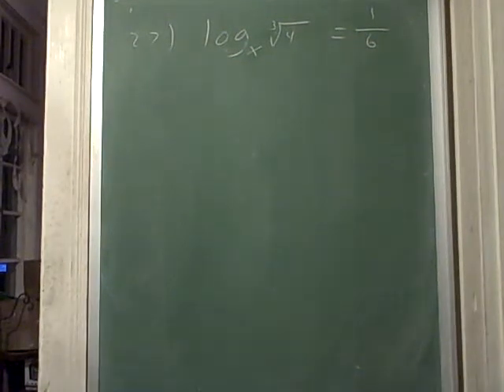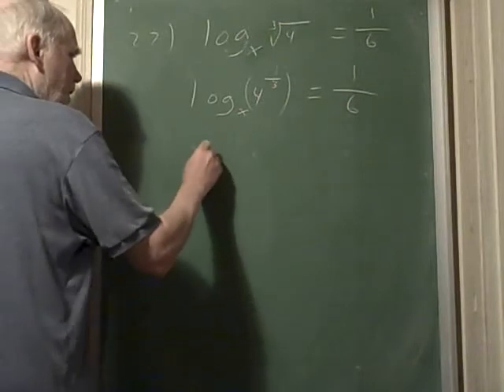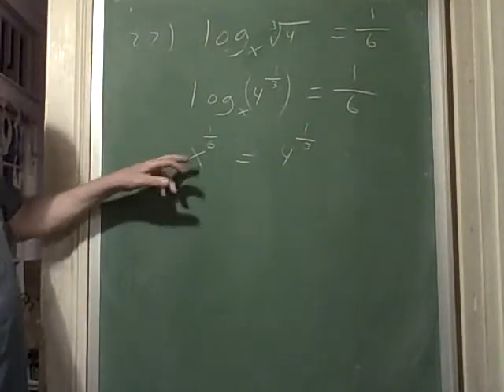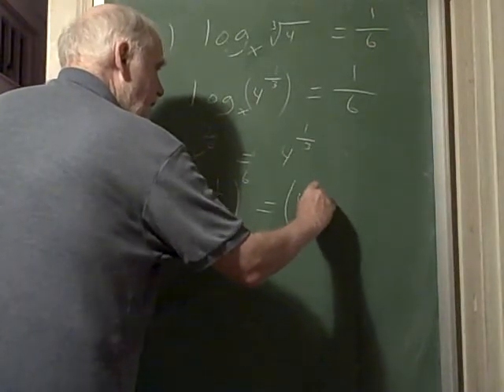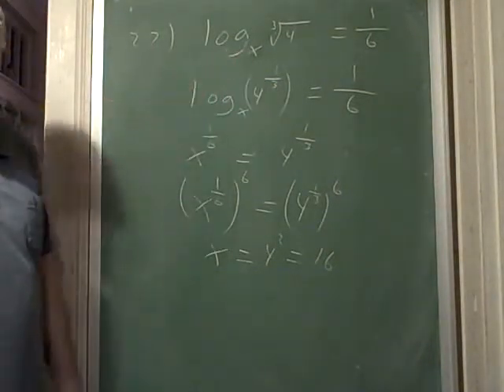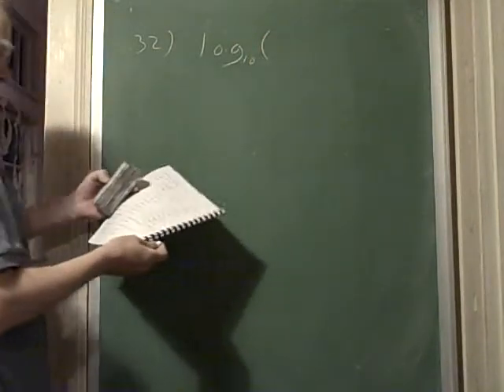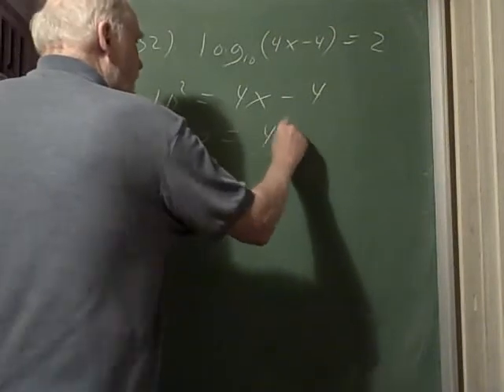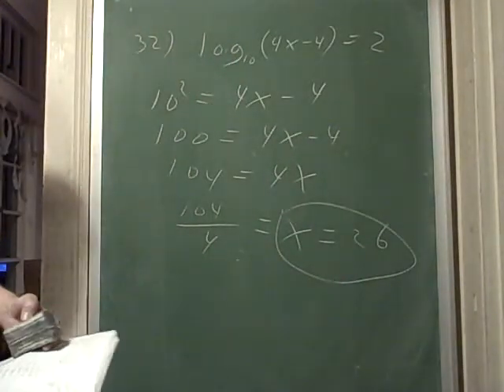Logarithms, Part 5 of 6